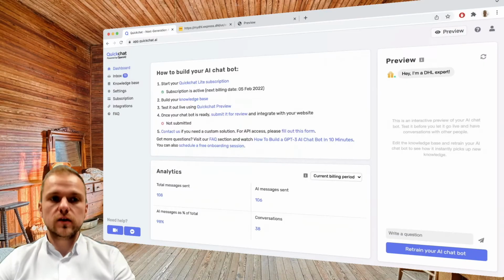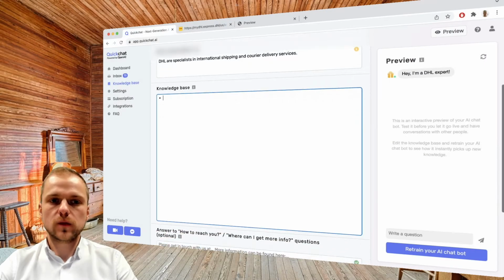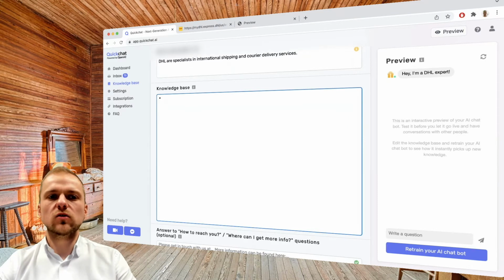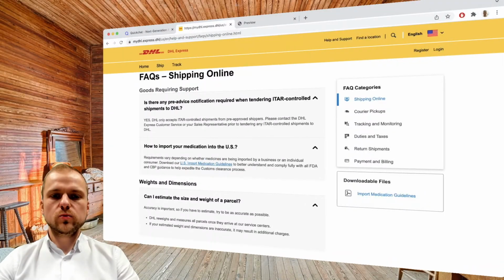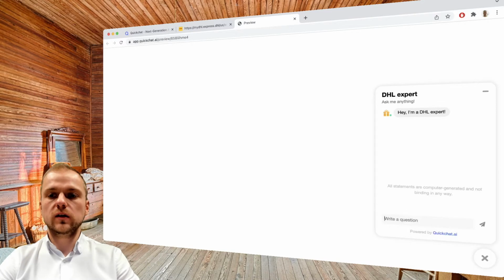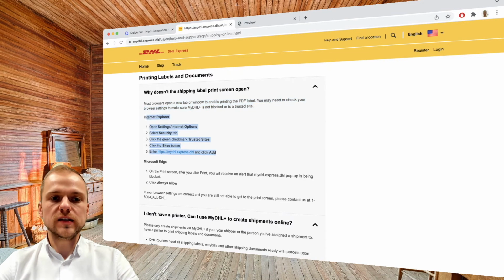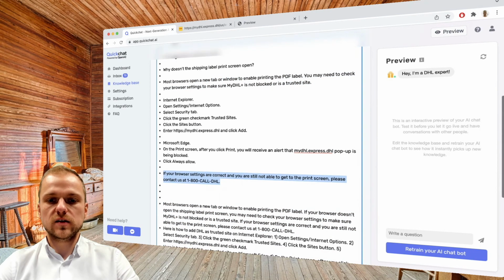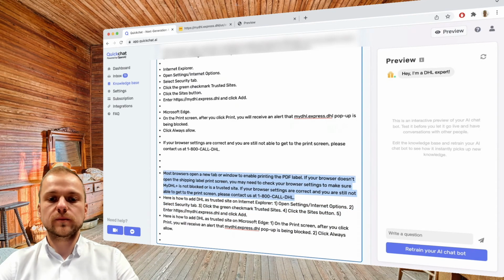How to Build a GPT-4 AI Chat Bot for Customer Support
In this video, we're going to show you how to create a GPT-3 AI chat bot for Customer Support on a website. We go through some common mistakes and best practices while turning a typical FAQ documentation into a smart AI you can talk to.

If you got inspired by this video, head over and Start building!

0:00 - 0:35 Intro
0:35 - 1:38 Preview of the working AI chat bot
1:38 - 2:10 Customisation of the chat window
2:10 - 3:55 Knowledge base - introduction
3:55 - 5:57 Copy raw knowledge from source
5:57 - 7:55 Problem #1 - missing hyperlinks
7:55 - 8:47 Problem #2 - header and question & answer formatting
8:47 - 11:52 Problem #3 - numbered lists
11:52 - 12:54 Recap